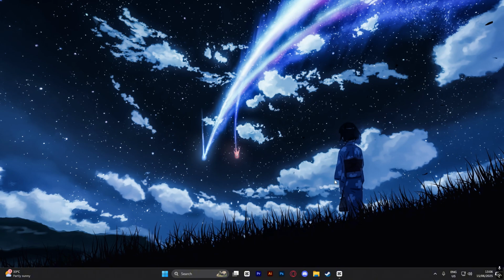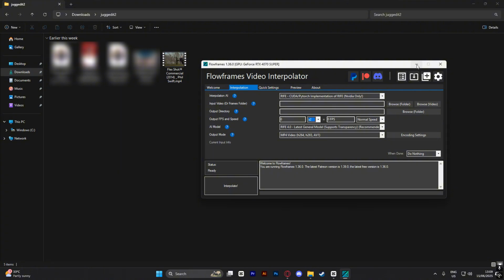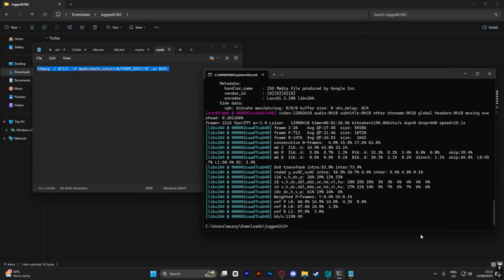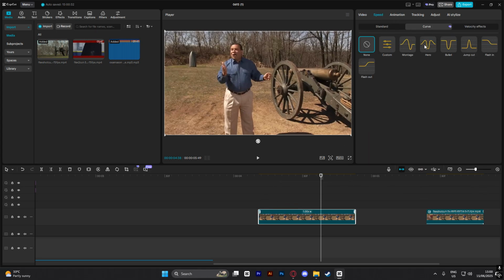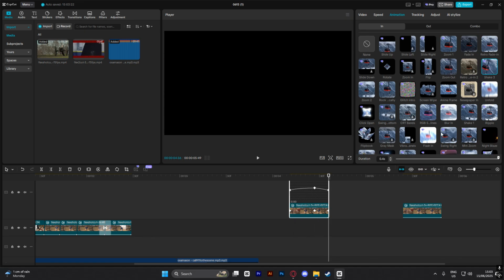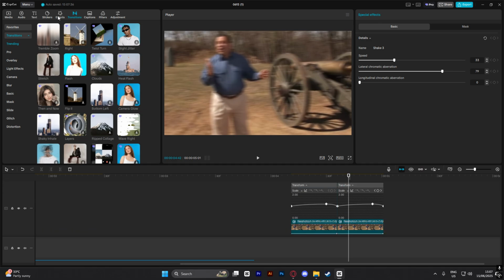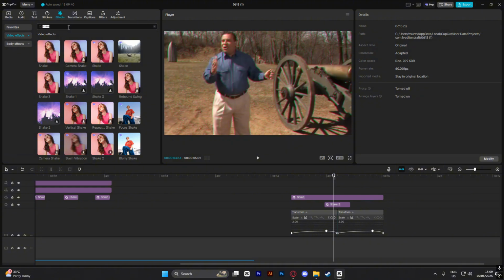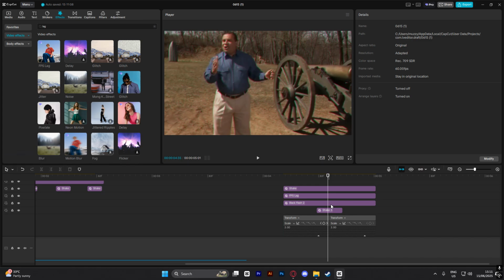CapCut PC - Jugg Edit Tutorial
Hello everyone! Its me Gremlin. In this video, I'll be covering a Jugg edit tutorial on Capcut PC. There are not that many Capcut PC Jugg edit tutorials out there. Even Capcut PC Jugg edits too, maybe there are but most probably they are just gatekeeping them in cold storage.

▬ Chapters  ▬▬▬▬▬▬▬▬▬▬
00:00 - Intro
00:40 Flowframes
03:13 FFMPEG
05:42 Using Flowframes
07:03 Example
07:33 Time-remap
08:02 Keyframes
09:43 Animations
11:35 Transitions
13:04 Effects
17:15 More Examples

▬ Additional Info ▬▬▬▬▬▬▬▬▬▬
mpdecimate code:
ffmpeg -i $FILE -vf mpdecimate,setpts=N/FRAME_RATE/TB -an $OUT